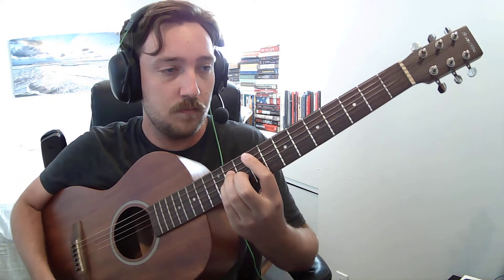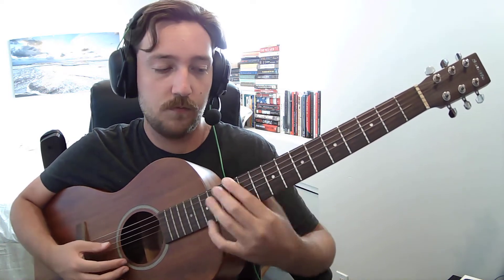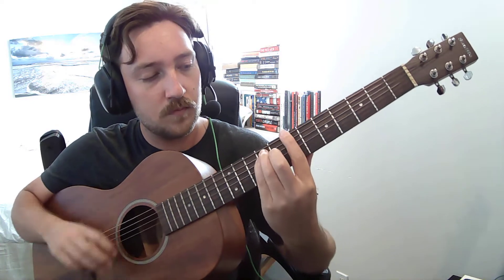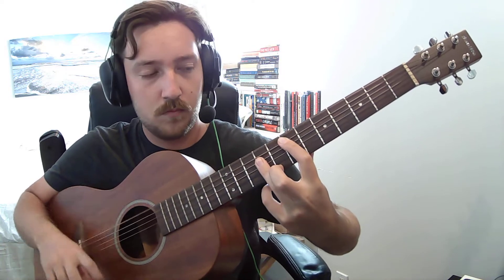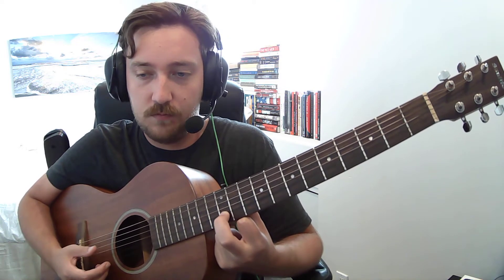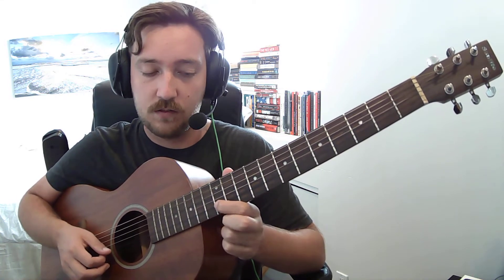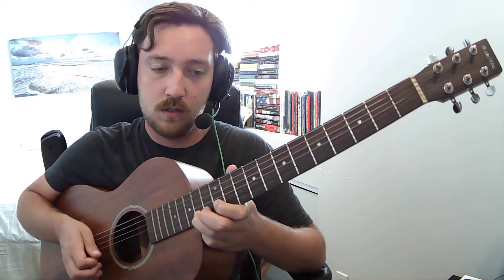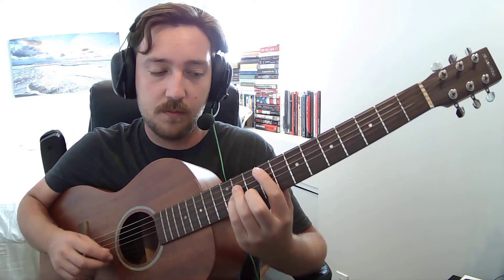Vad Hande Med Dem?: How to Play The Brian Jonestown Massacre Series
I used to look inside your eyes, I thought I saw a million stars. Now all I hear is lies, I don't know who the fuck you are.

Requested Songs coming up:
Spacegirl
Kids Garden
Monkey Puzzle
When I Was Yesterday
Super-Sonic
Be Song
Crushed